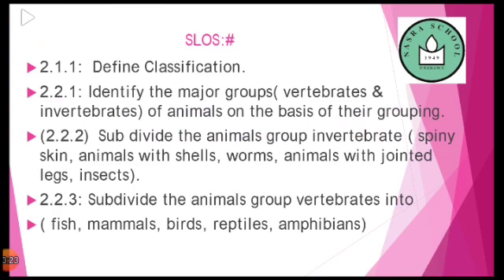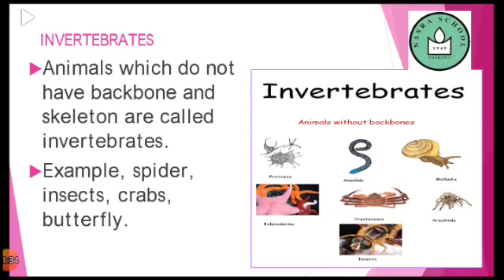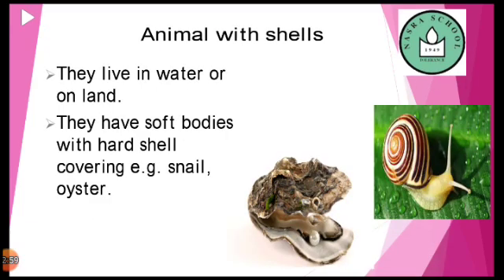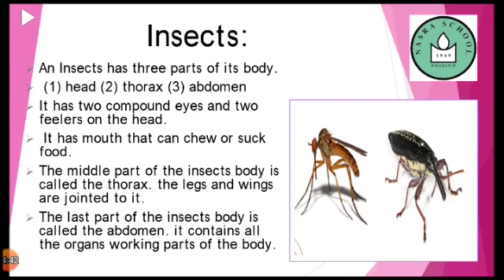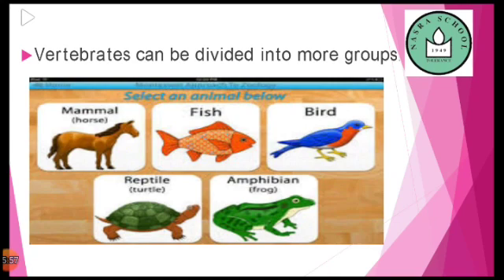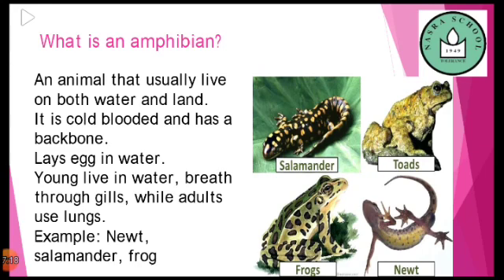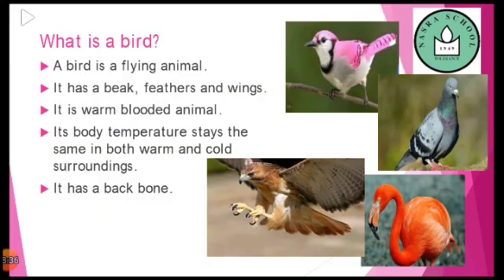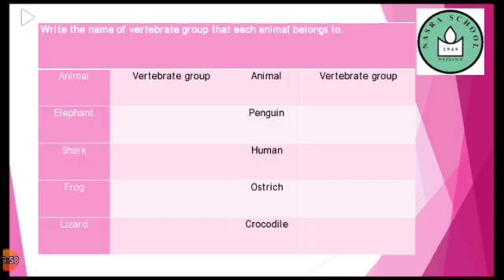Amazing science oxford 3 chapter living things part 1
class 3 science chapter living things